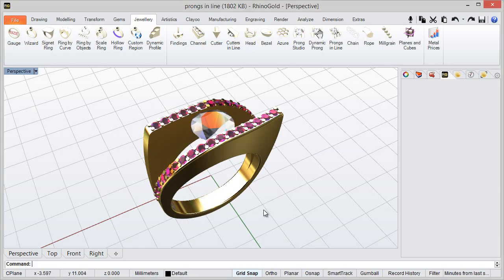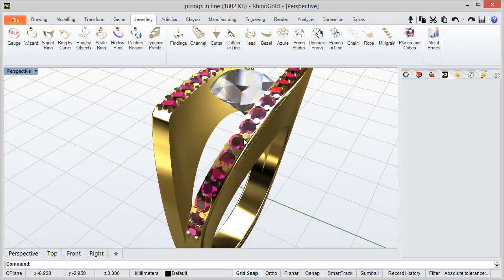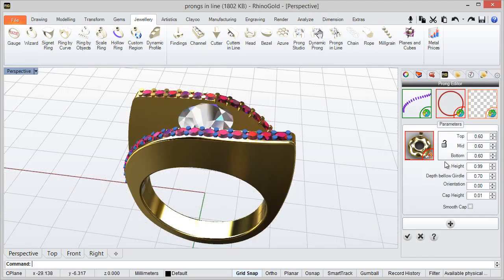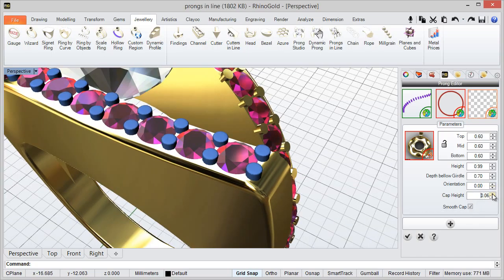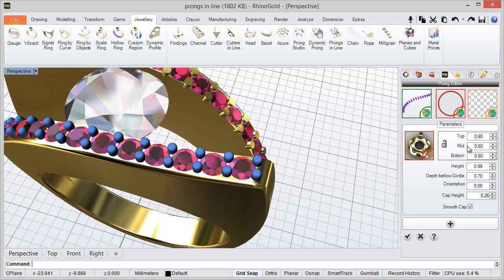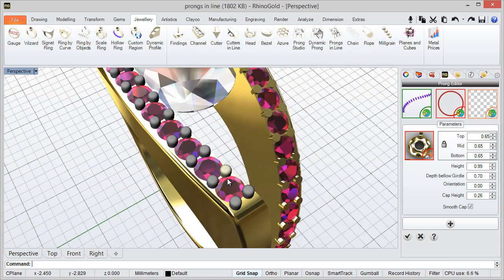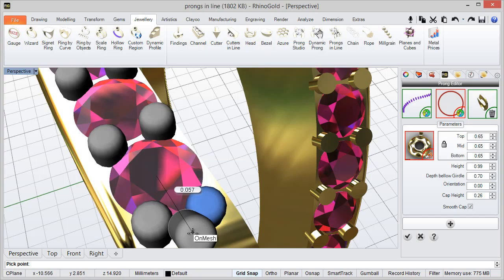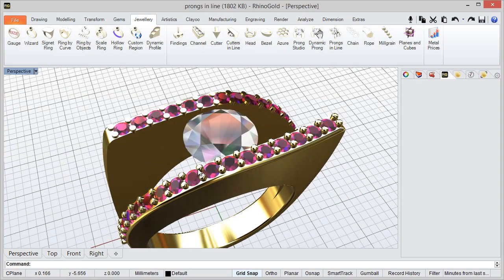RhinoGold Podcast - 1 Day 1 Trick - 30/04/2014 - Edit Prongs